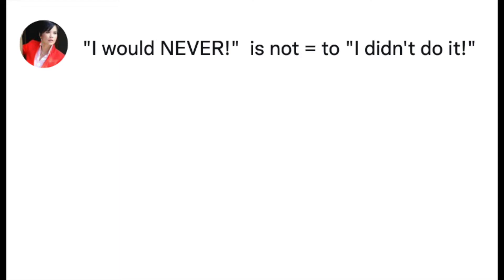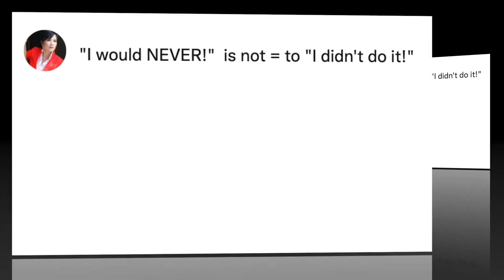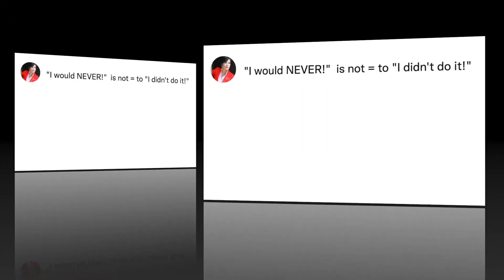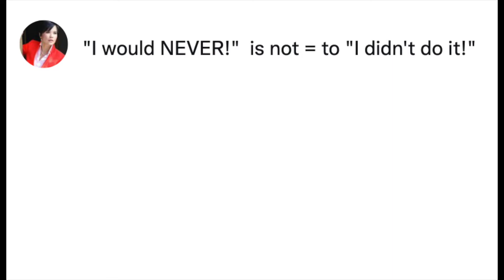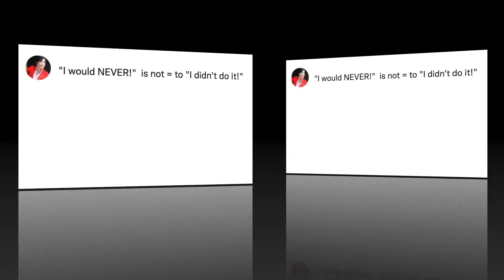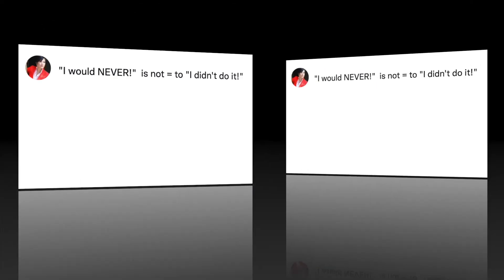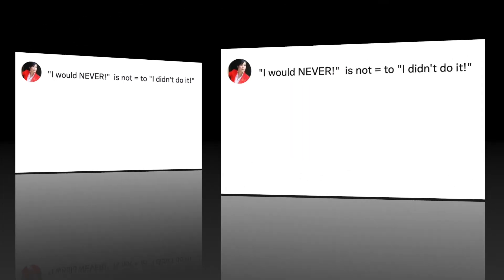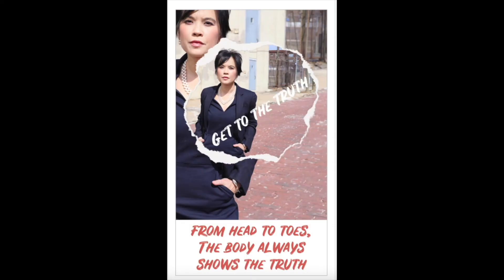I Would NEVER!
Listen👂🏼👂🏼 🆙 ‼️   Heads 🆙 ‼️

If you ask someone a direct accusatory question like:

✅  Did you take the money💰 💵 💰 💵💰 💵💰 💵❓

And the person responds, “I would NEVER!”

Then, you just got a non-answer.

It kinda sounds like an answer and a denial,

but “I would NEVER” didn’t answer your direct question.WHY?

Because the question requires a YES or NO answer.

“I would NEVER” is NOT a YES or NO answer.

“I would NEVER” is a FUTURE based non-answer.

“Did you take the money” is a question relating to PAST behavior.

“I would NEVER” is meant to confuse and appease the questioner because it kinda sounds like a denial.

Don’t be duped.

“I would NEVER” is not = to “I didn’t do it.”

The best, most direct answer and denial would be, “I didn’t take the money."

Get to the TRUTH.

Contact @JanetteGhedotte for @AccurateBodyLanguage training and consulting.